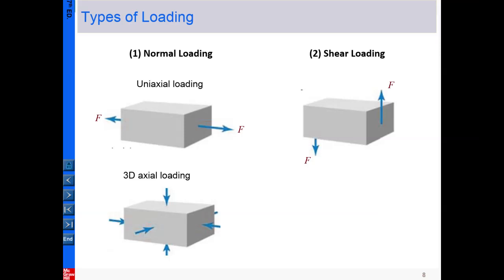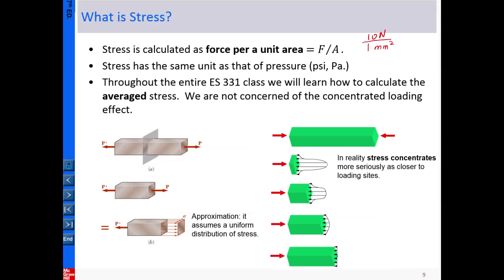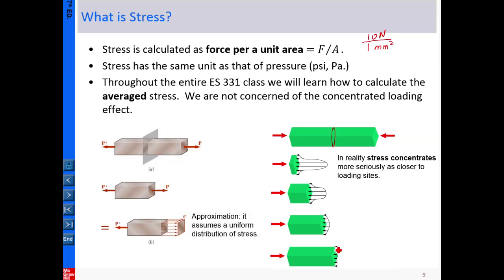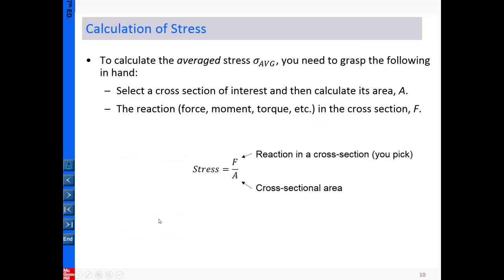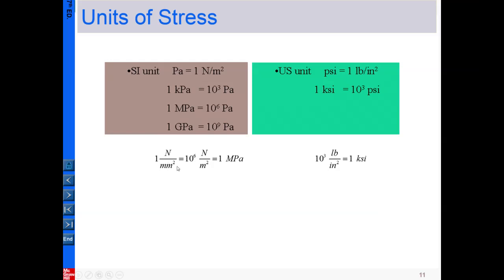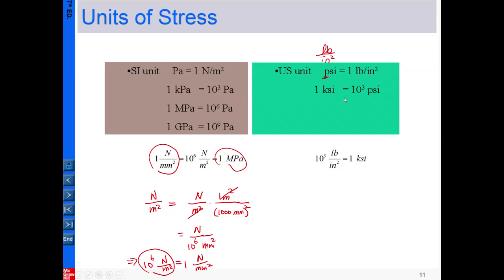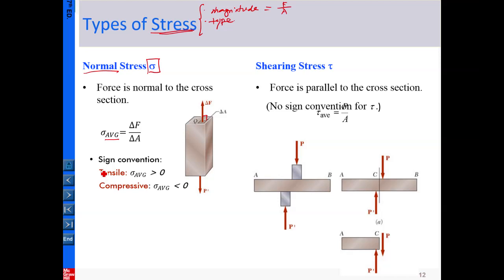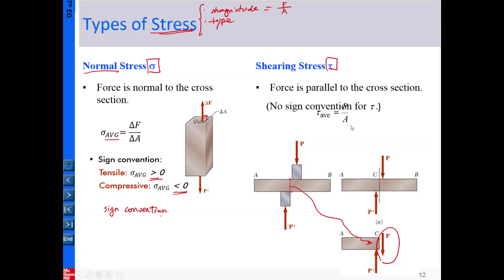Mech of Materials Ch 01 lecture 02 Concept of Stress